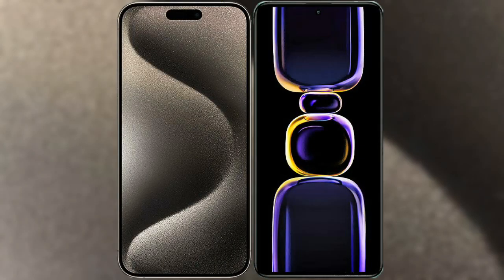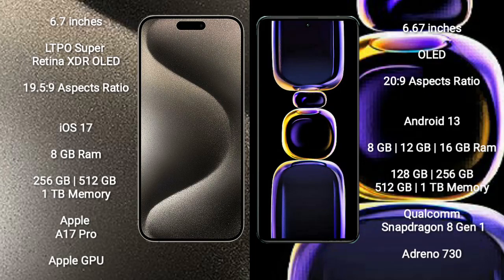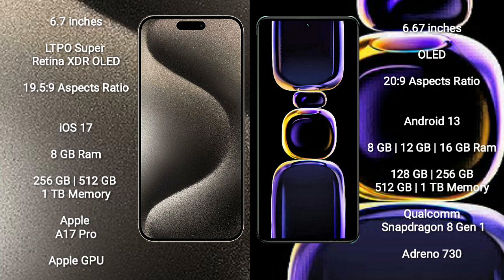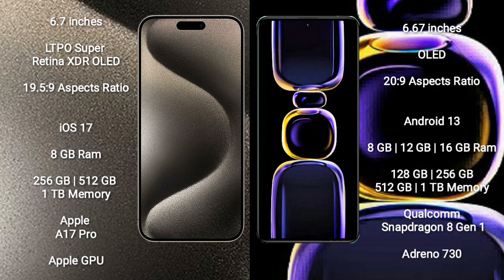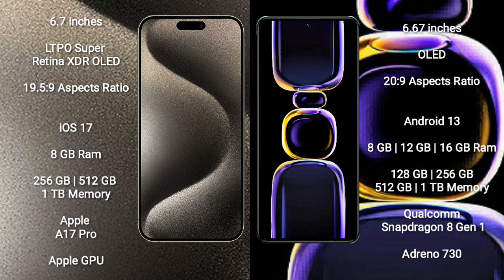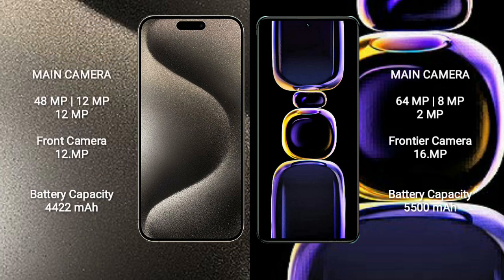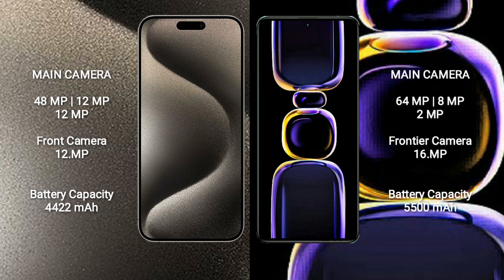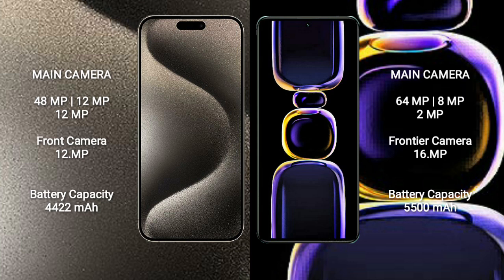iPhone 15 Pro Max vs Redmi K60 Review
iphone 15 pro max vs redmi k60